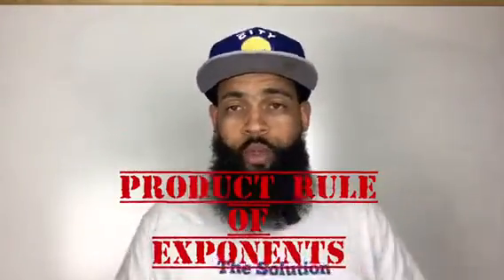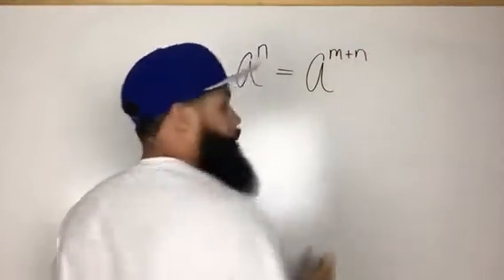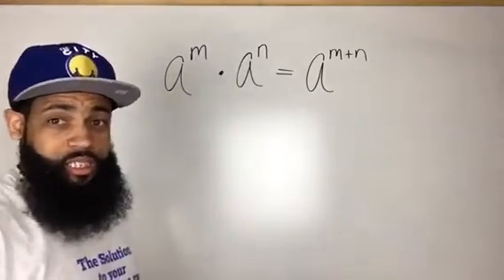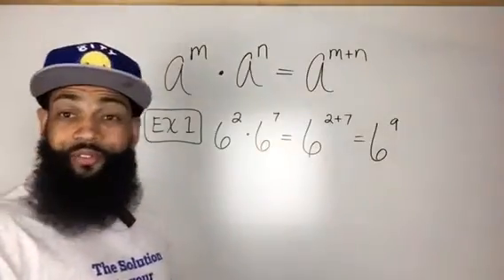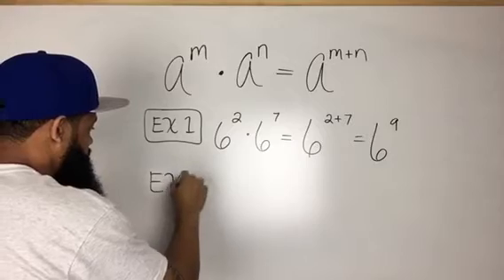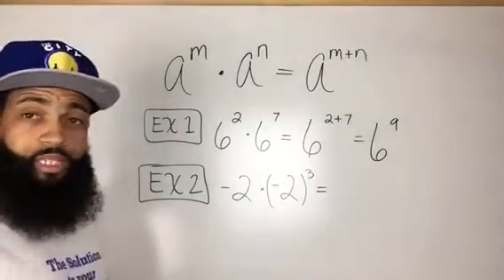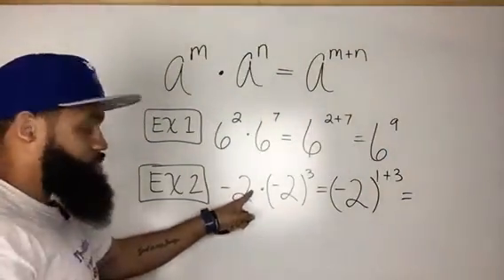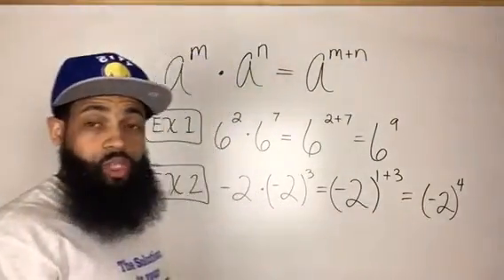Best Online Math Tutor | The Product Rule of Exponents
A brief description on how to apply the product rule when simplifying expressions with exponents